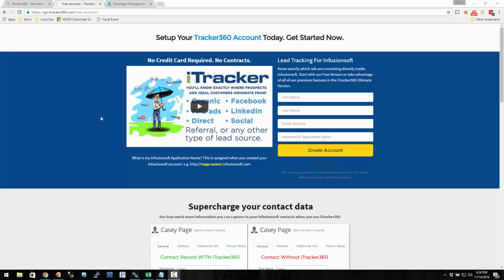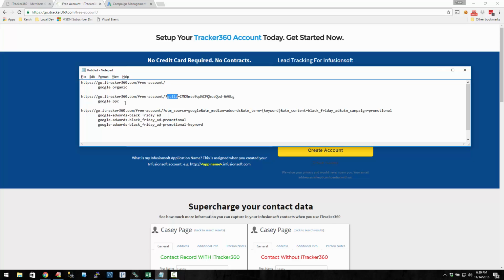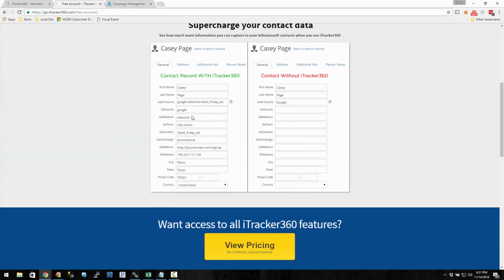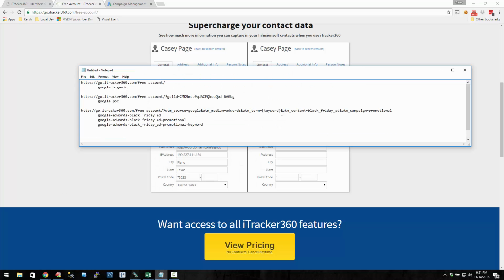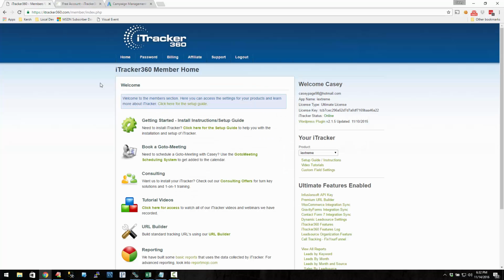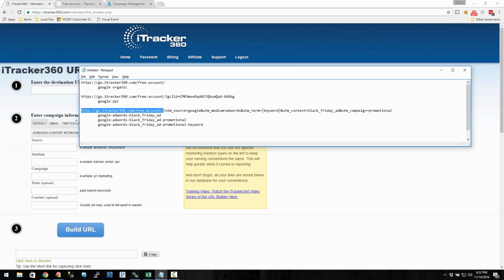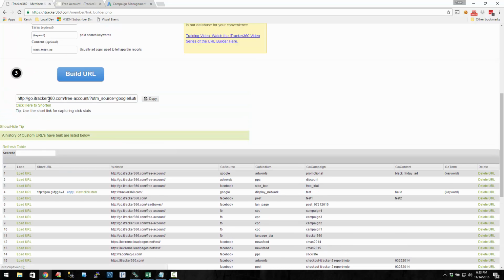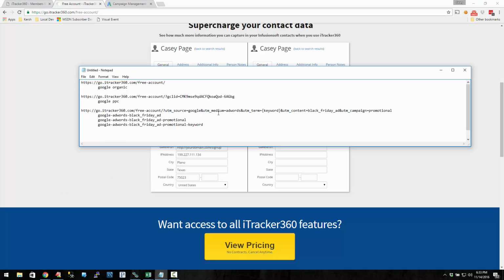Part 2 - Custom Tracking URL's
Part 2 of the Google Adwords + iTracker360 Video Series - How to build custom tracking URL's to get detailed tracking data